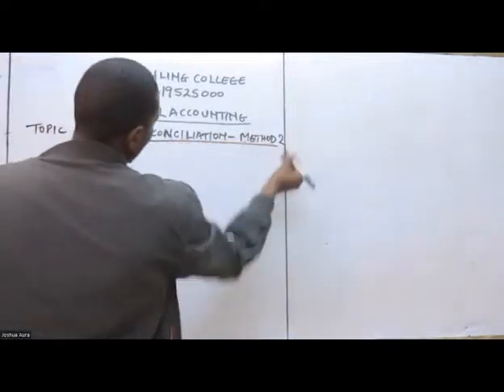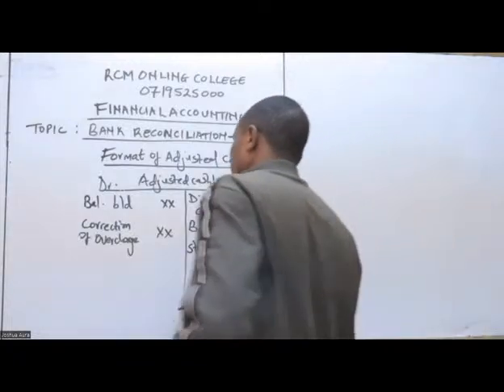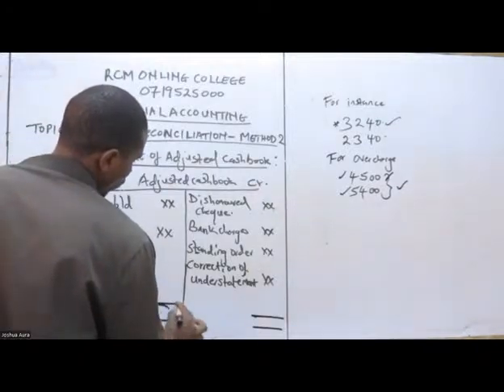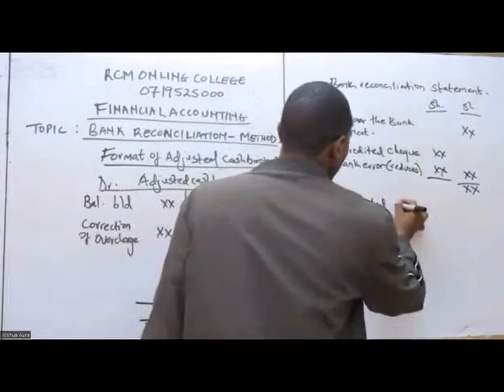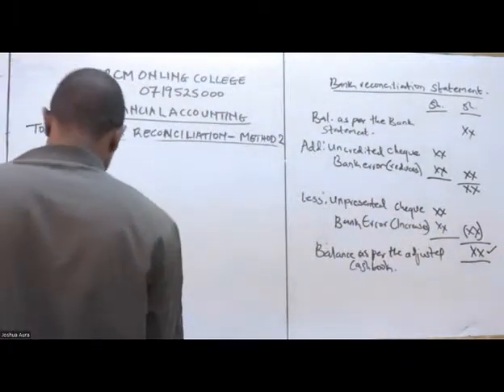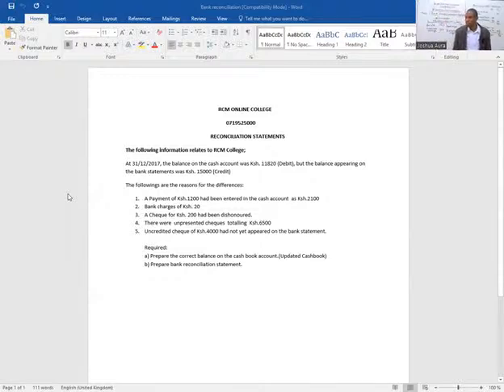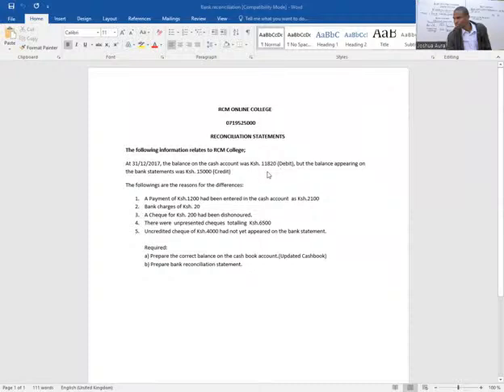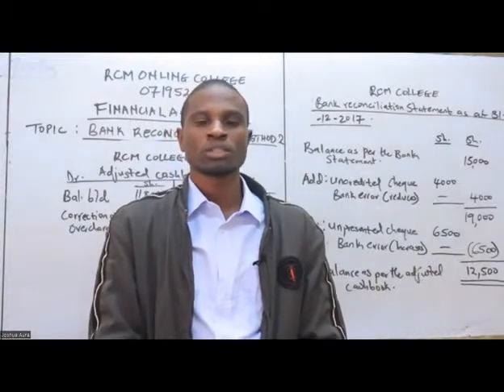Financial Accounting//How to Prepare a Bank Reconciliation Statement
Are you struggling with bank reconciliation? In this video, we'll walk you through the step-by-step process of preparing a bank reconciliation statement. Whether you're a beginner or just need a refresher, this guide will help you ensure your financial records match your bank statement accurately.